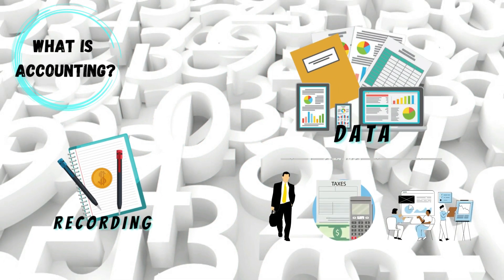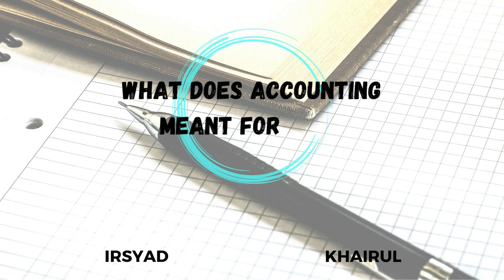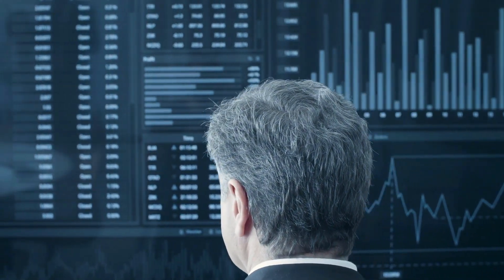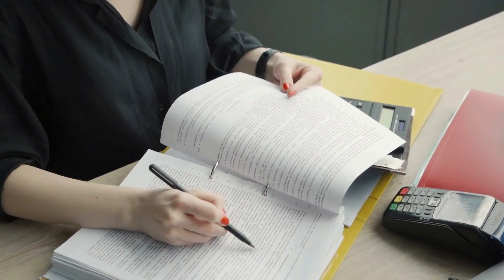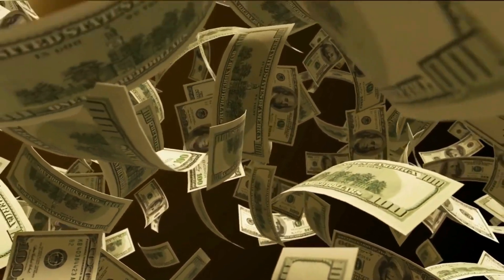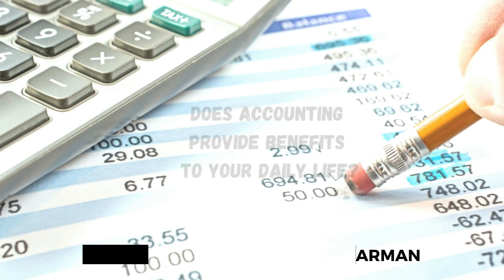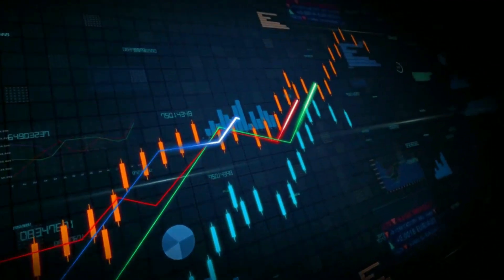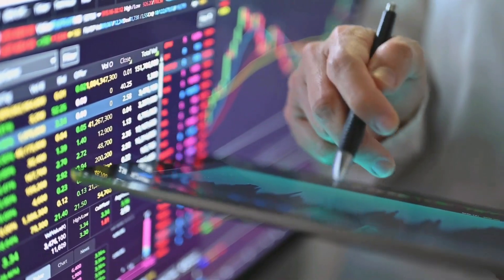Accounting and you!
ACC 1101 Financial & Accounting Reporting I

Lecturer: Assistant Professor Dr. Salwa Hana Binti Yussof

Section 7, Group 1:
1. Muhammad Arman Bin Mohd Sobri, 2210809
2. Irsyad Mustaqeem Bin Mohd Zaini, 2218421
3. Khairul Amirin Bin Rosli, 2214307
4. Muhammad Najmi Najid Bin Muzammil, 2212527